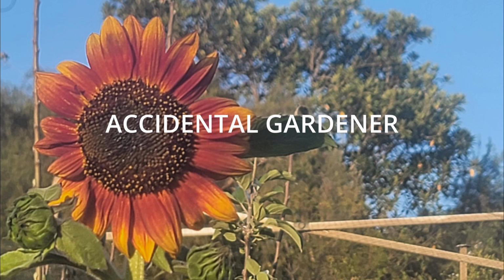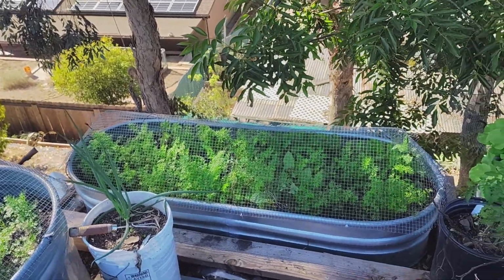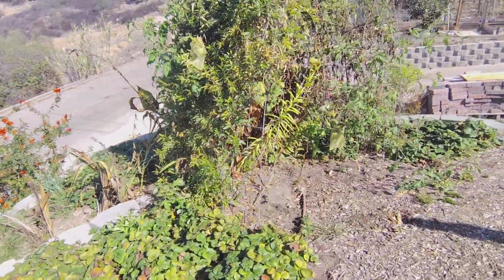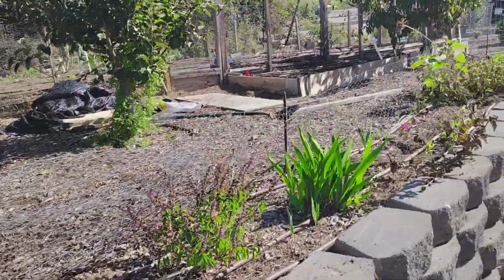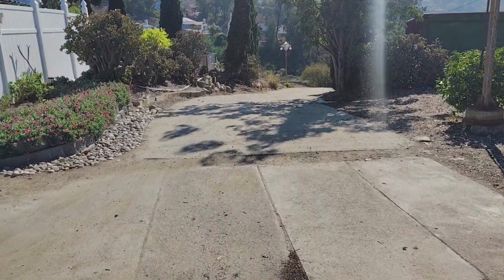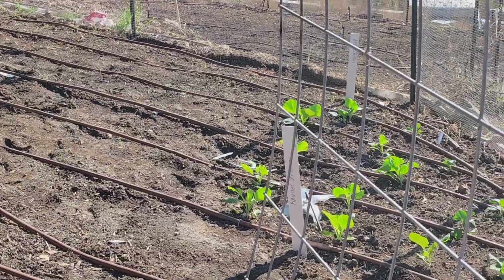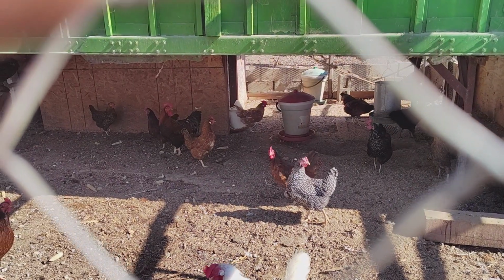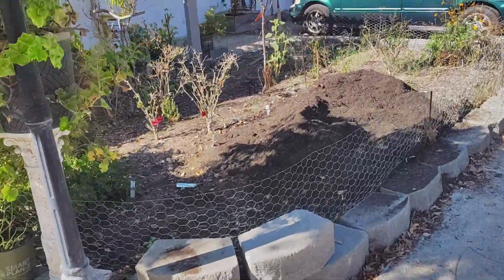A Quick tour of my Garden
I have no skills at video editing , nor speaking and this is a totally unscripted compilation of clips of the garden ..Gardening is not exactly accidental, the size of the area being cultivated, not counting 25 fruit trees is a different matter yes there isn't that much to be seen, it's early in my schedule for 'winter crop' but not counting carrots, radishes, peas there are 500+ seedlings in the ground and though I lost a bunch to mice/rats at least another 700 in trays